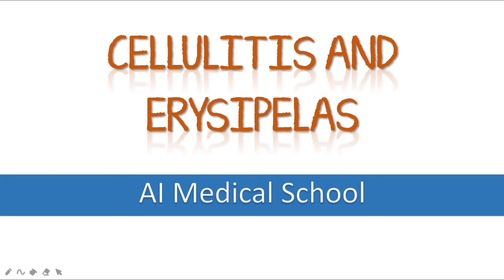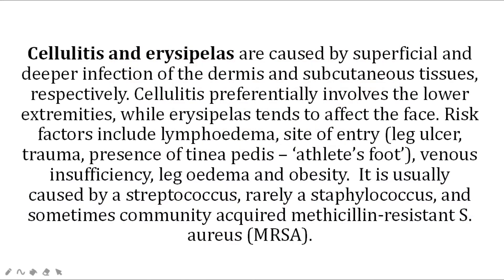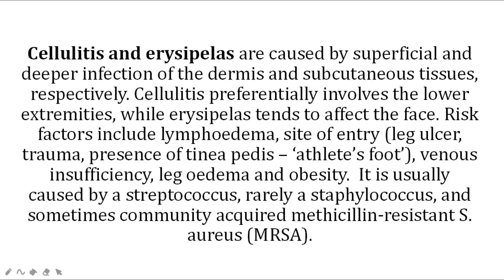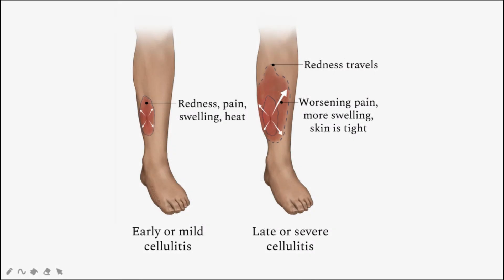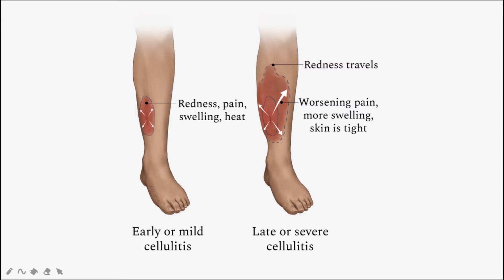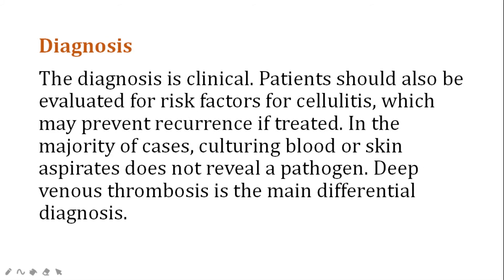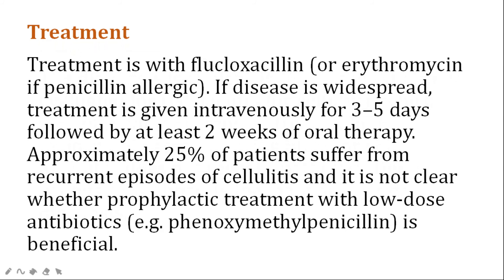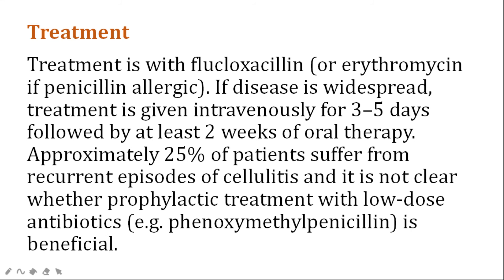What are Cellulitis And Erysipelas? | it's Clinical features - Diagnosis & Treatment | Dermatology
This is the second video on dermatology, in this video discuss the most common skin disease, What are cellulitis and erysipelas? and its clinical features -  Diagnosis & Treatment.